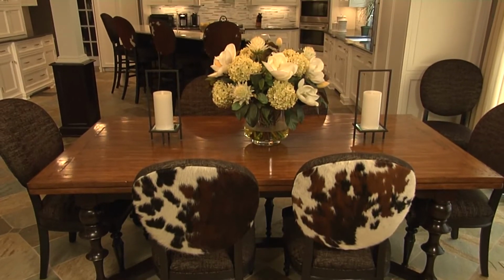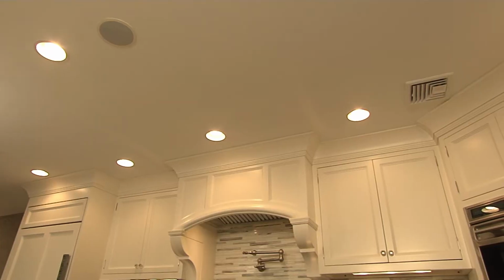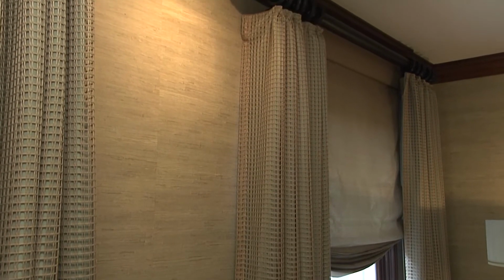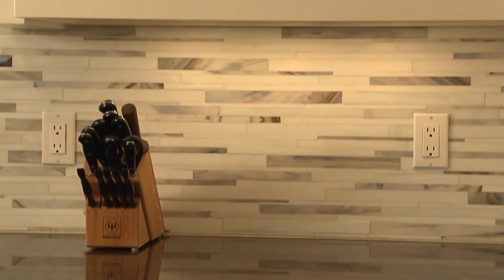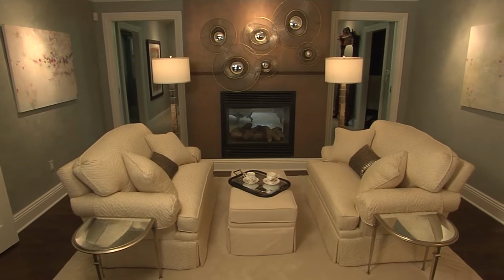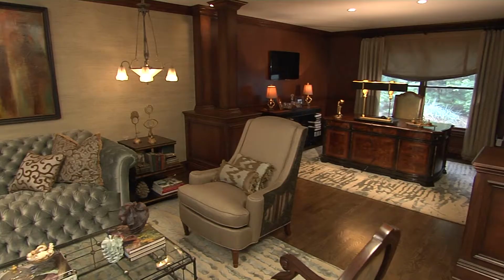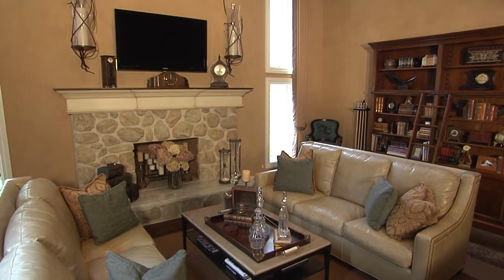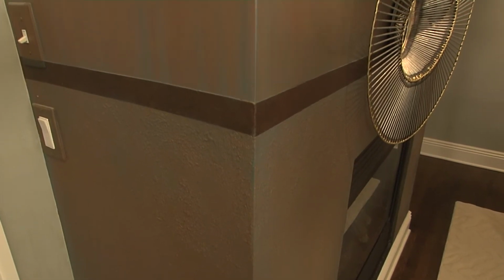HouseSmarts "Painting with Light" Episode 196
Finding a paint color that suits your taste isn’t just a matter of grabbing a swatch from the paint store.  Often overlooked is the way light can alter the tone or actual color you select, as well as what the overall use of the room calls for.  Interior Designer Mark Polo shares his thoughts on the subject.